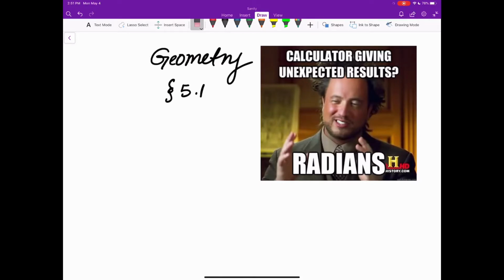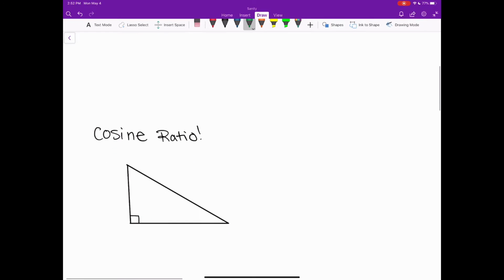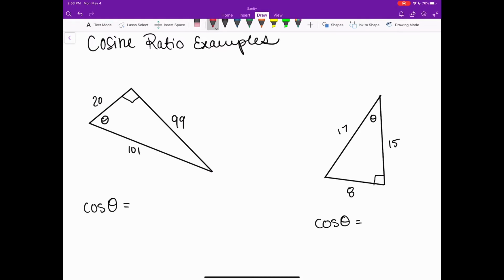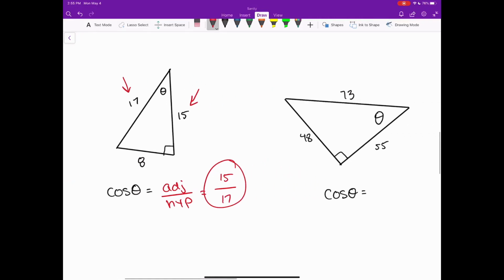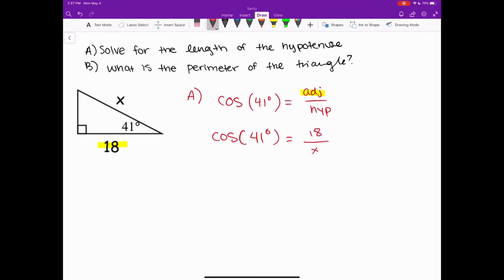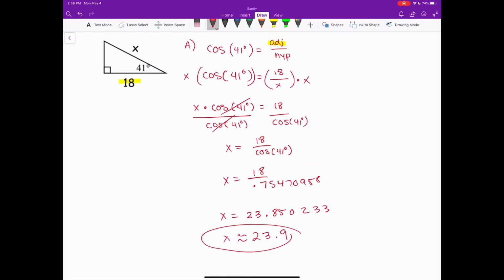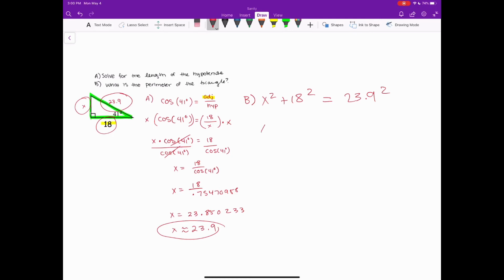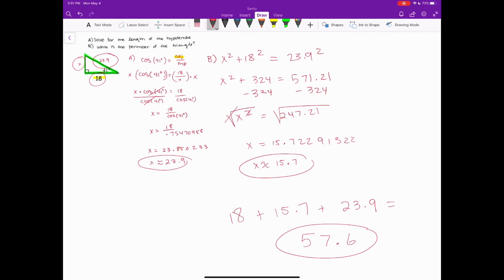Geometry LESSON 5.1